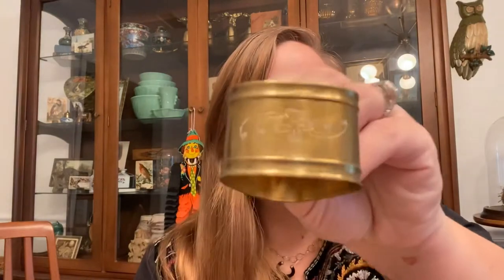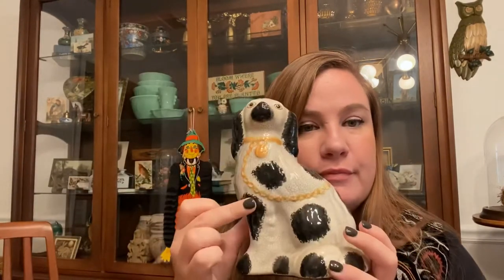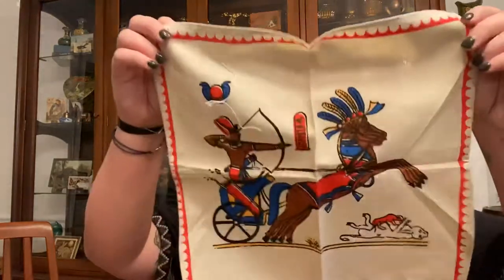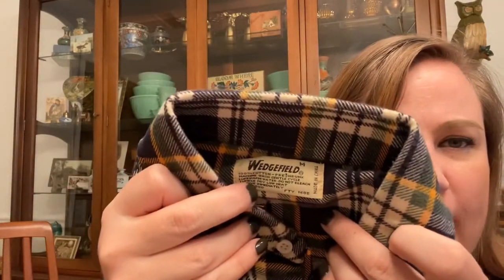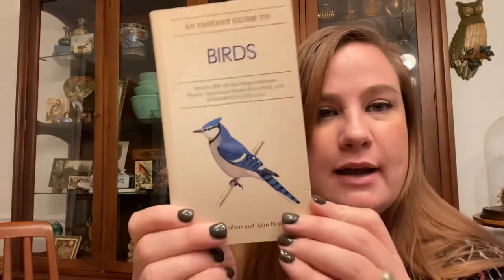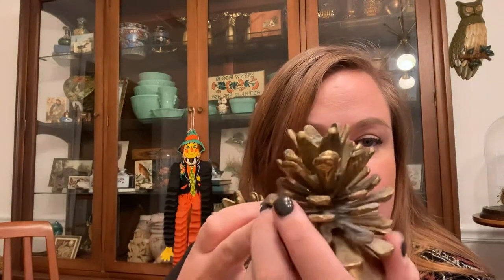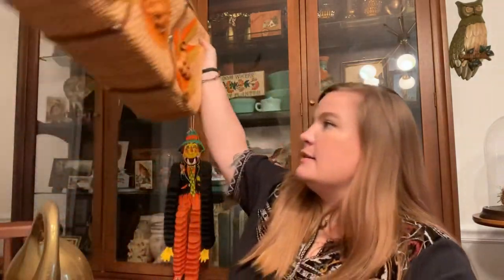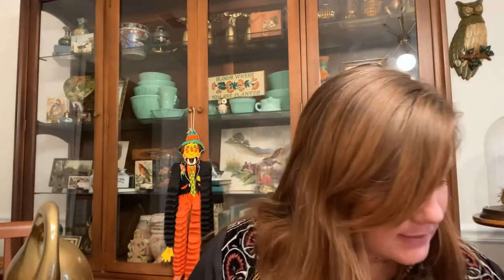Huge Vintage Thrift Haul for Resale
Thanks for joining me for another big thrift haul! I am a vintage collector turned etsy reseller and my absolute favorite thing to do is thrift. I love boho eclectic decor, specifically from the 1940s-1970s.

If anything interests you please don't hesitate to reach out or check out my etsy shop : )